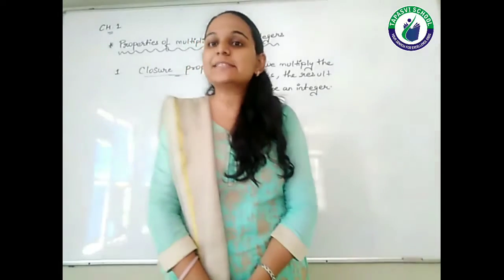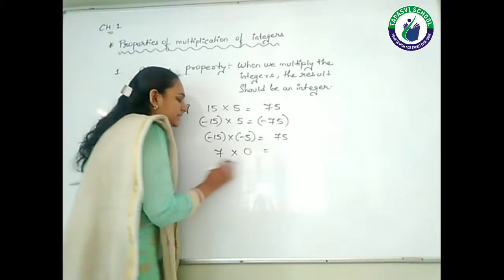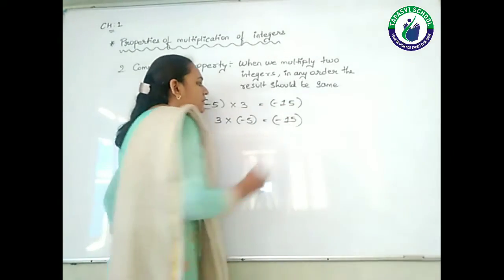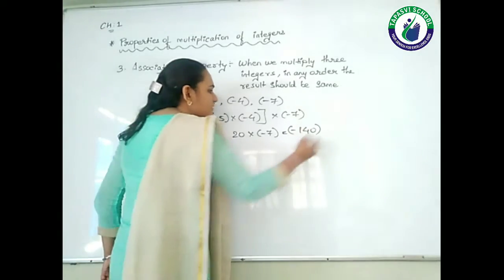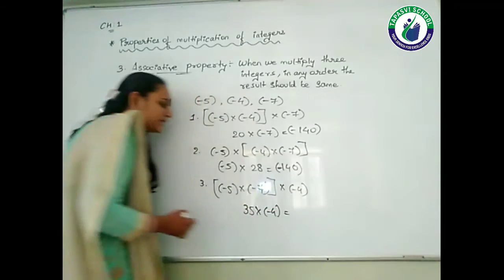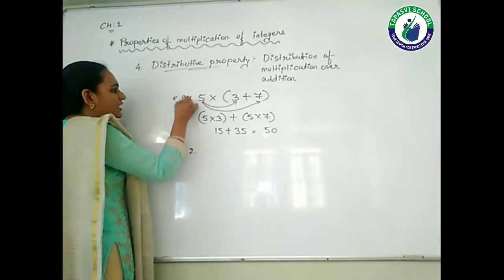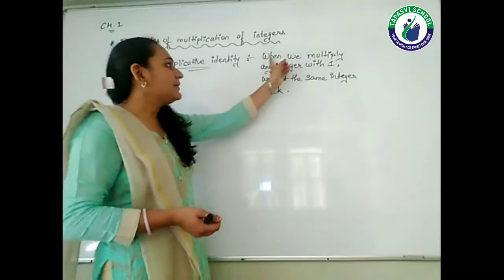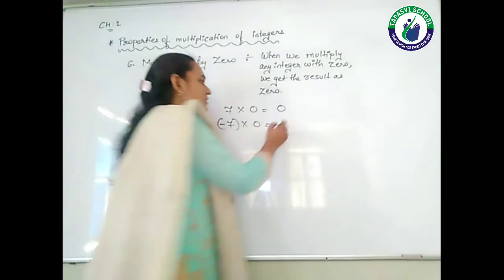STD 7 MATHS LECTURE 7